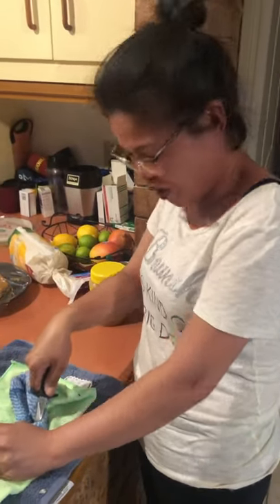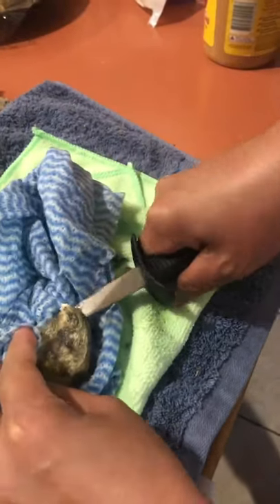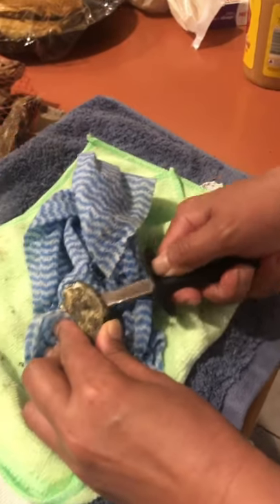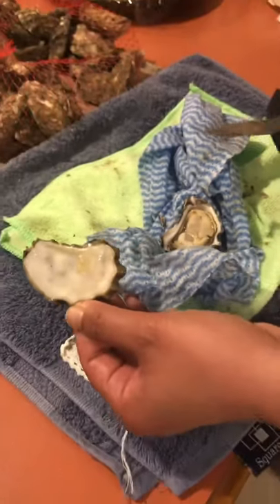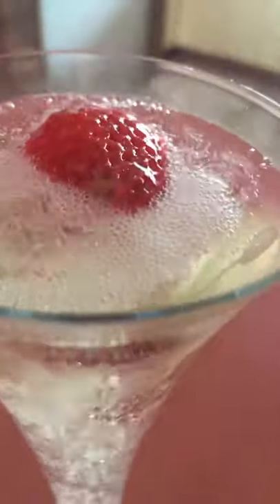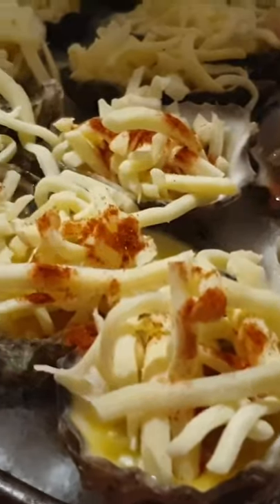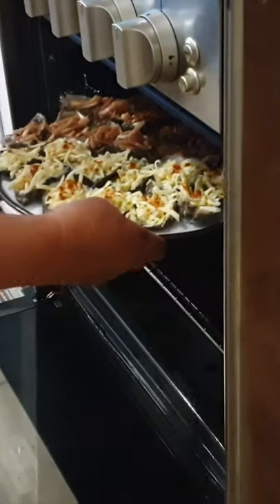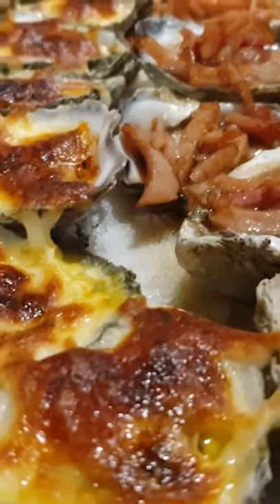Didn’t know shucking oysters could be this easy.